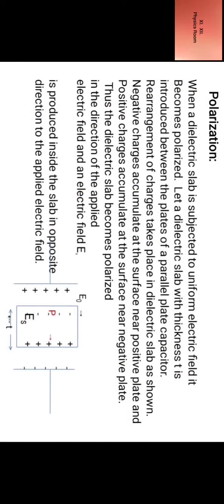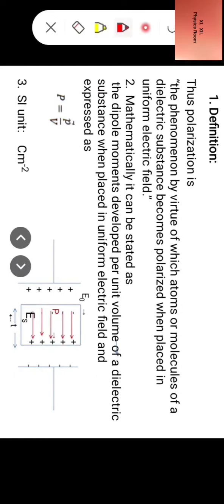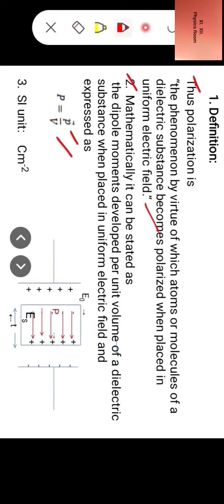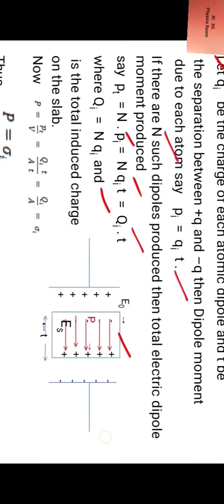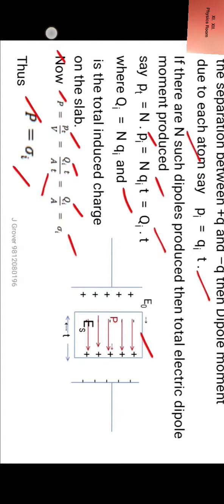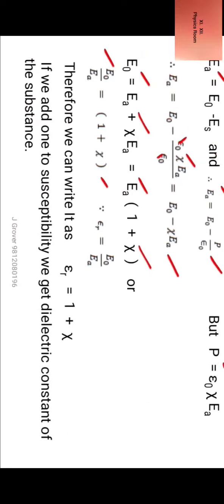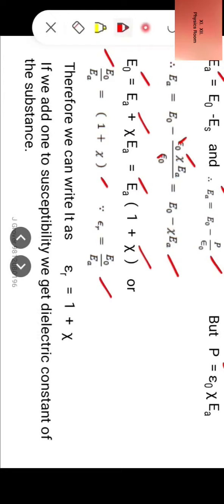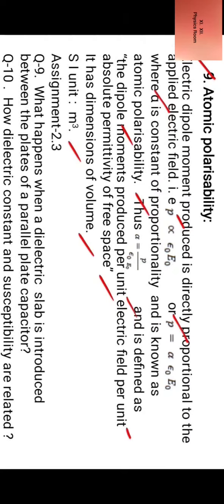XII Physics Electrostatics Part-XXXII